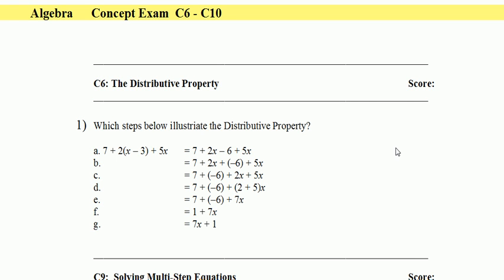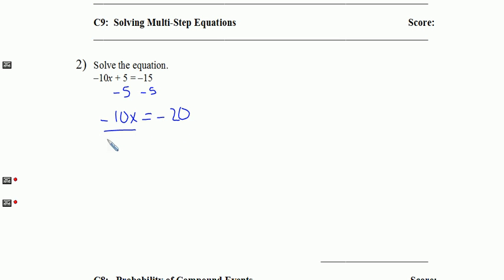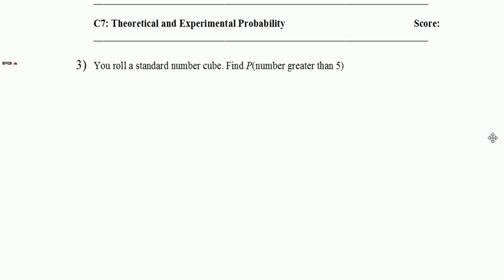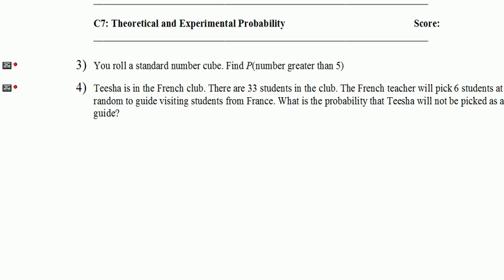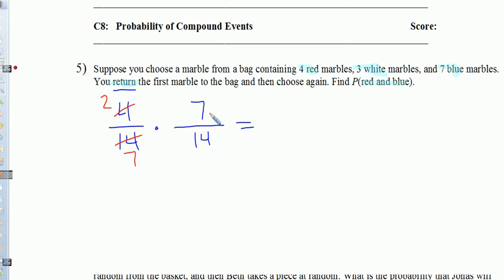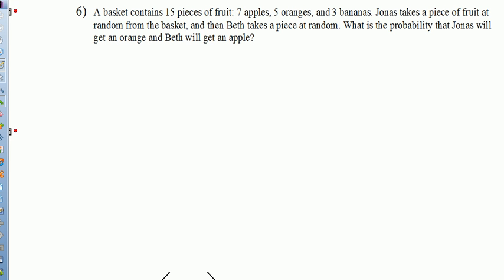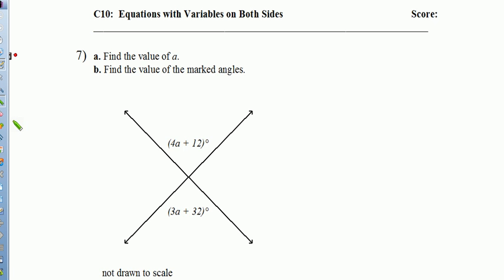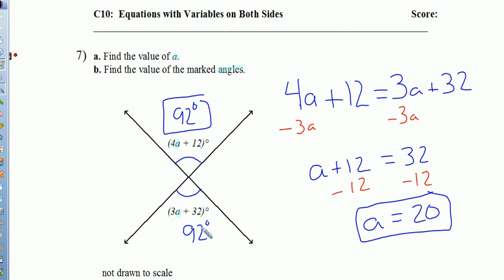A1 C6_C10.avi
Algebra 1 Concept Review